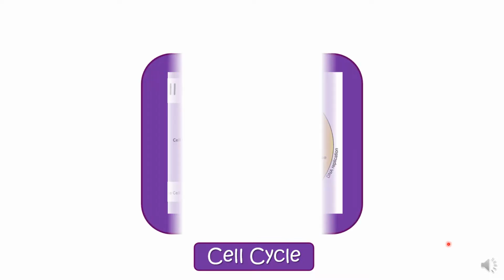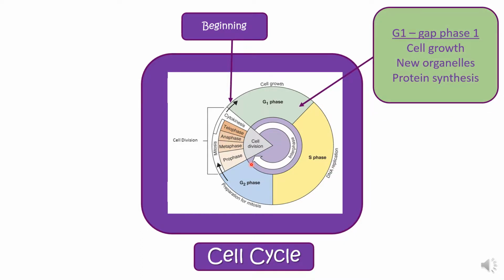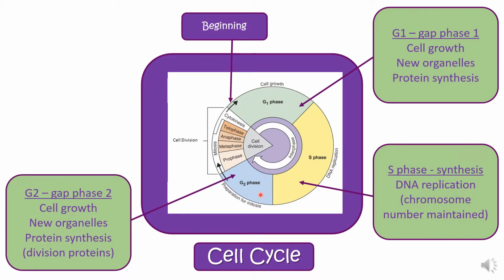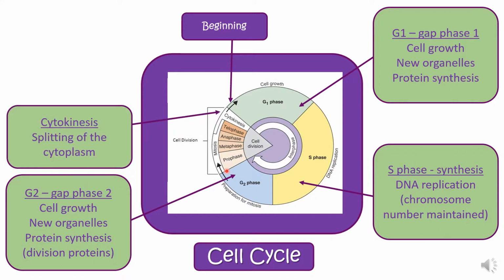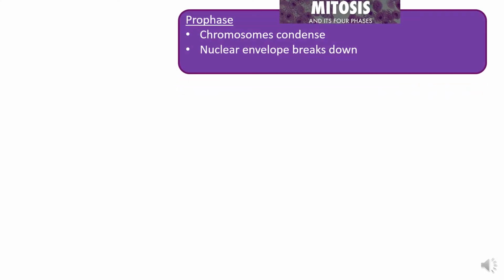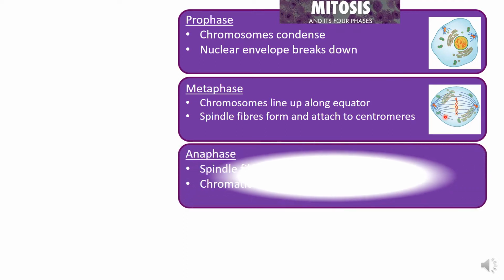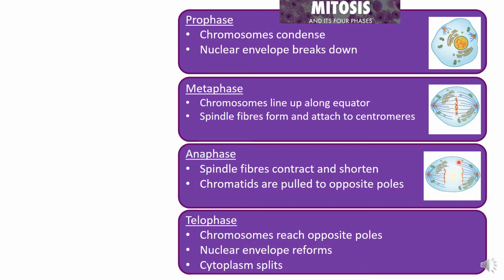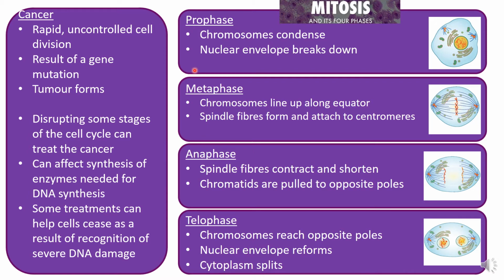AQA A Level Biology 2.2 Cell Cycle and Mitosis